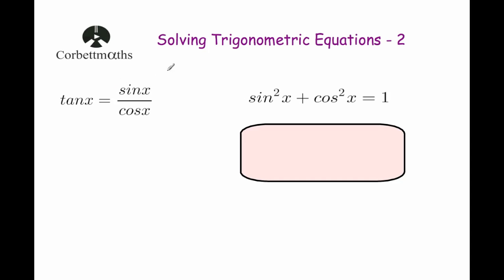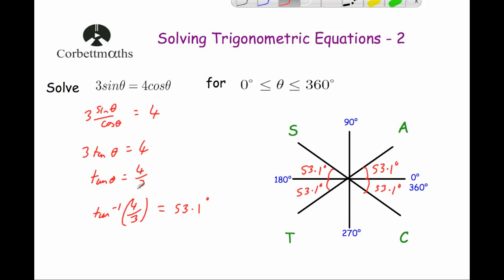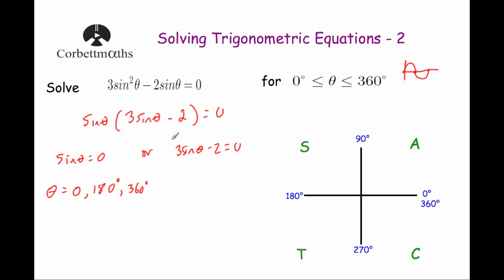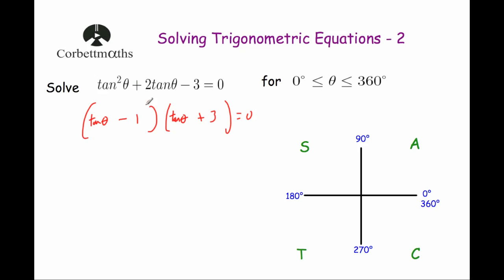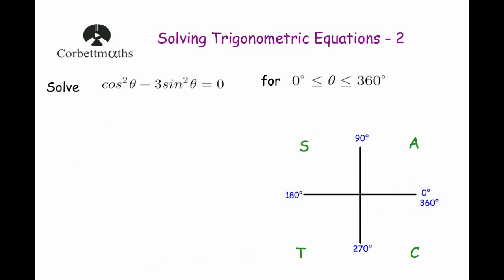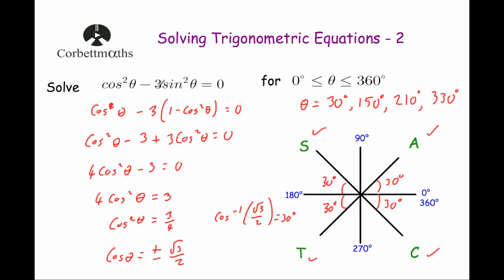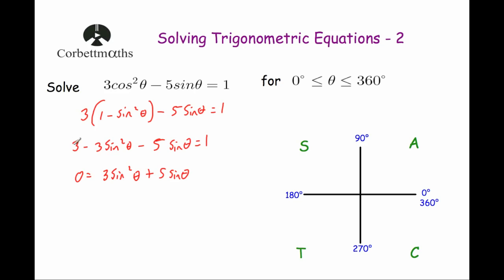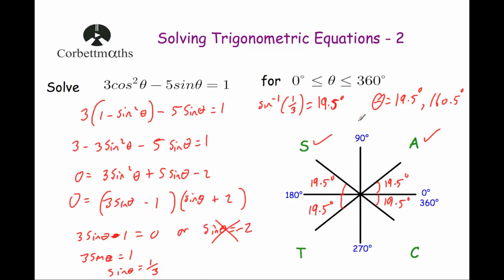Solving Trigonometric Equations 2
This video shows how to solve harder trig equations using the CAST diagram.